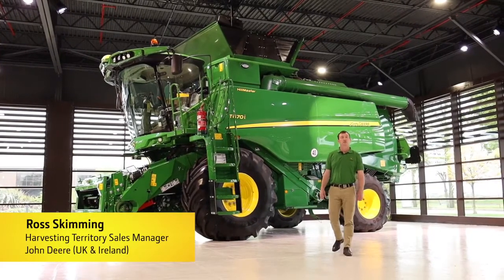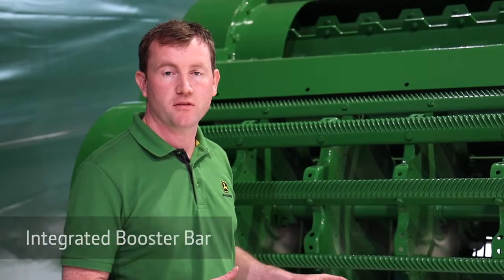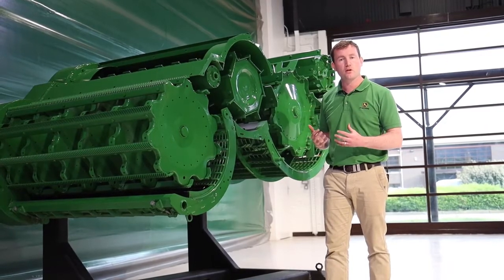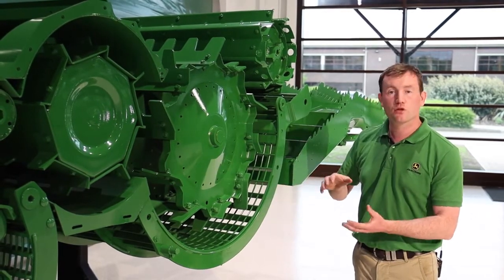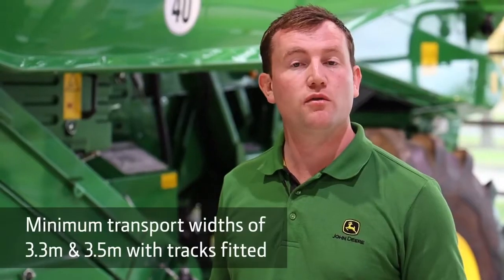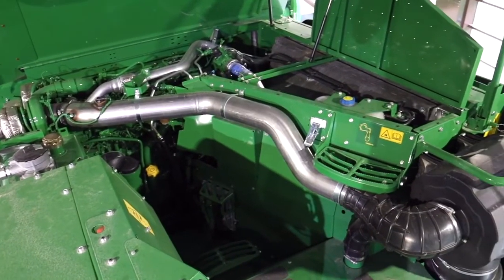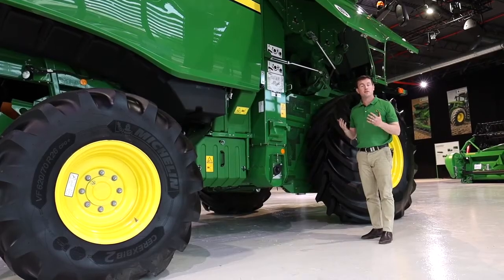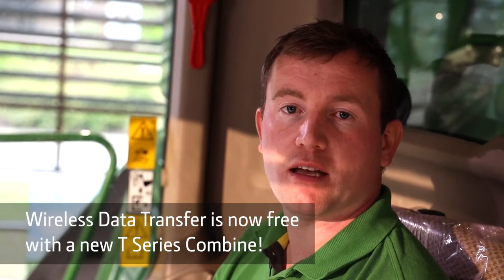T Series Combine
Ross Skimming, one of John Deere's Harvesting Territory Sales Managers, walks you around the productive and efficient T670 combine. With up to 4m2 of active separation area, new sectional concave and up to 6.3m2 of cleaning shoe area. The new T series is a conventional type combine with rotary type performance!